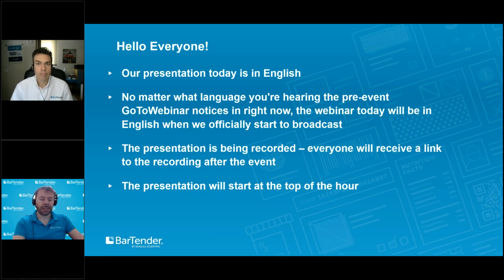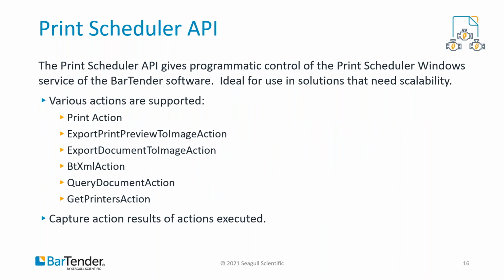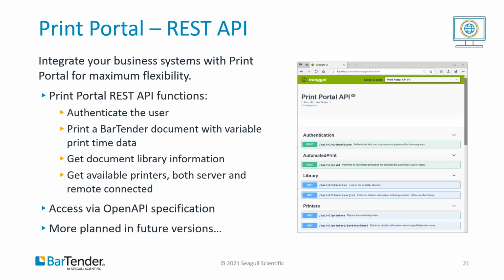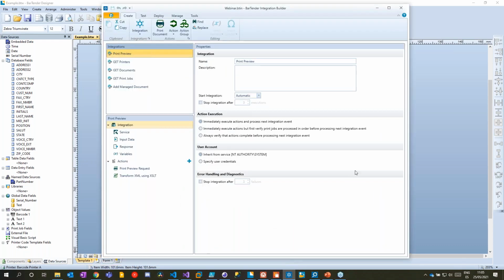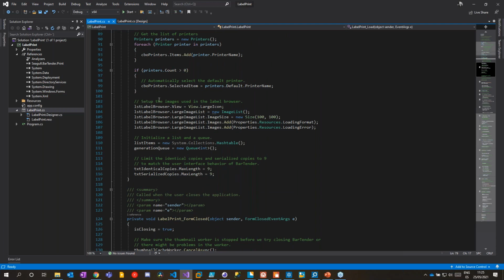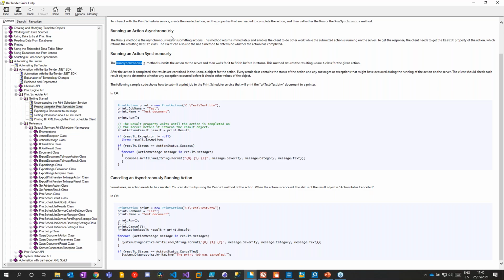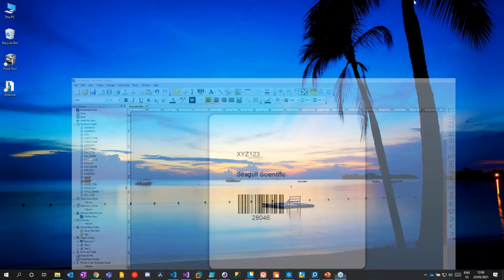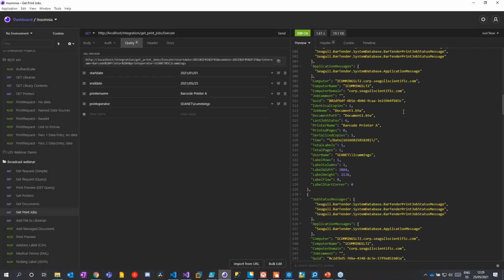04 - Programmatic Automation ENG - BarTender 2021 EMEA Partner Technical Education 1